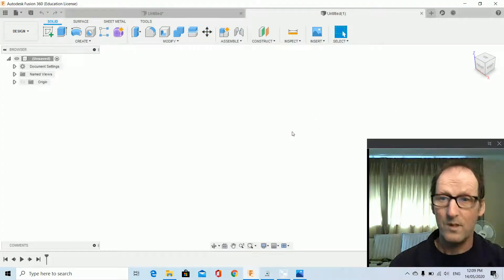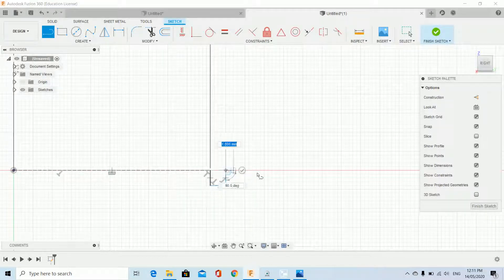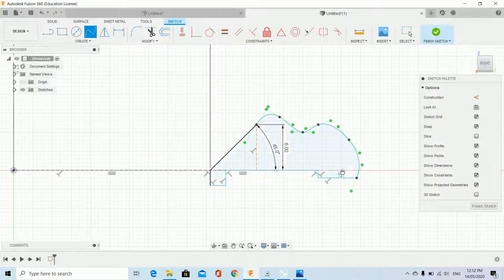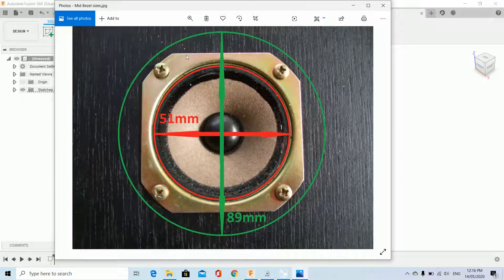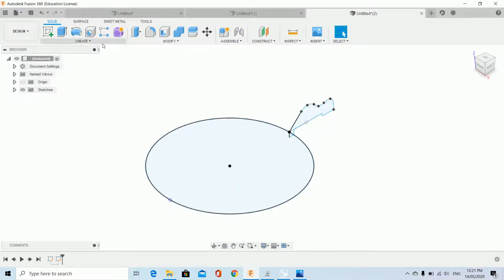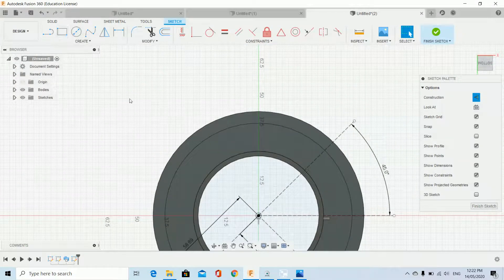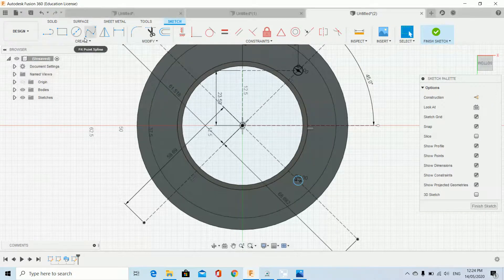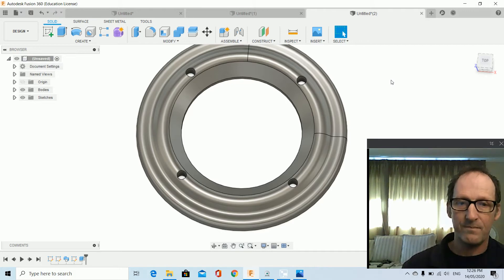Fusion 360 speaker bezel revolve and sweep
This is video two of three videos showing different ways to create speaker bezels for front mounted speakers. This video focuses on Revolve and Sweep techniques to shape the speaker.